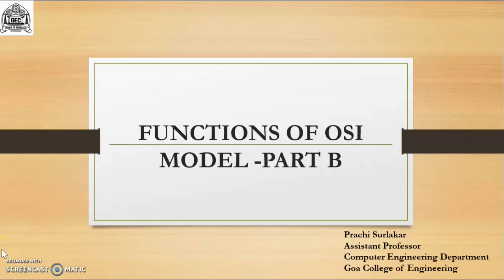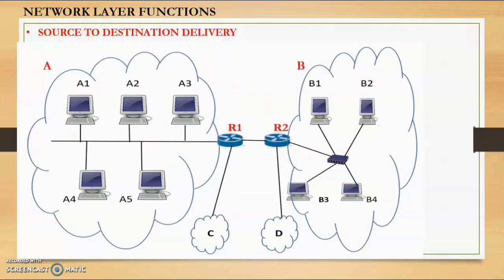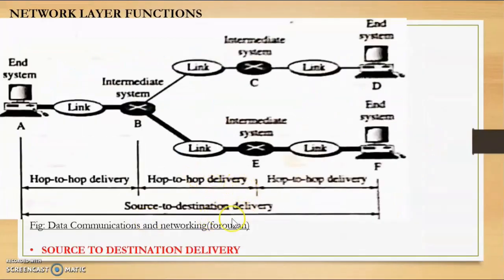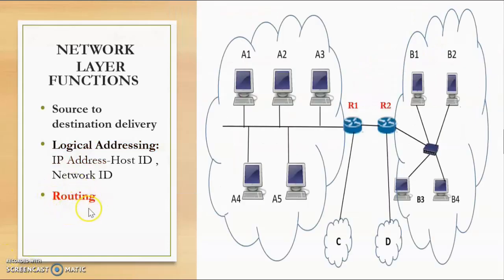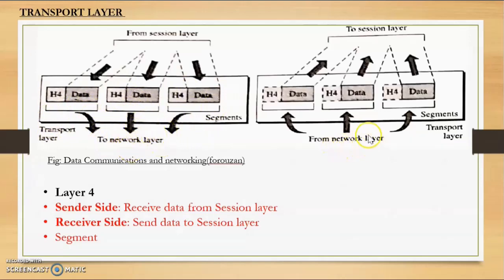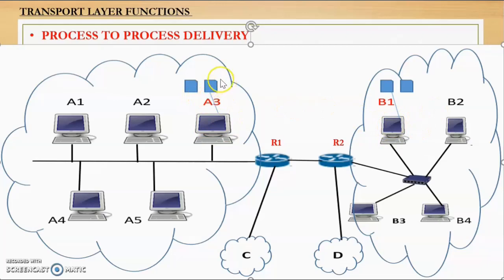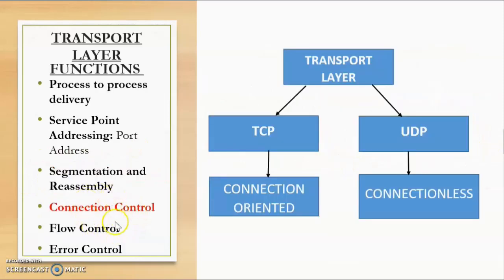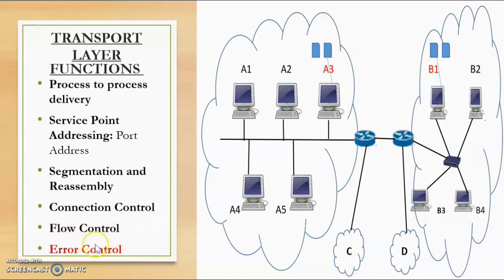FUNCTIONS OF OSI MODEL -PART B| NETWORK LAYER, TRANSPORT LAYER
Functions of two layers of OSI Model
• Network Layer
• Transport Layer
Link of playlist on data communication